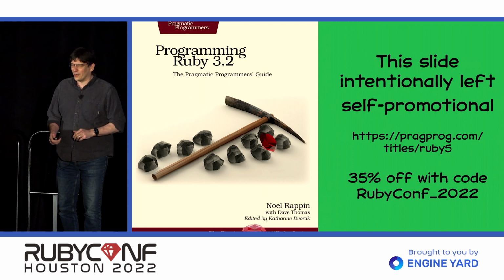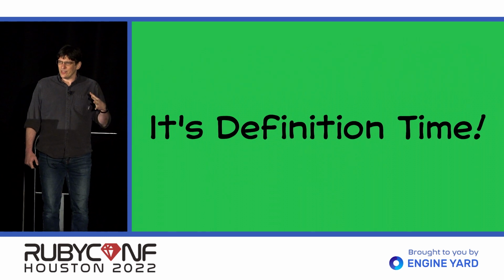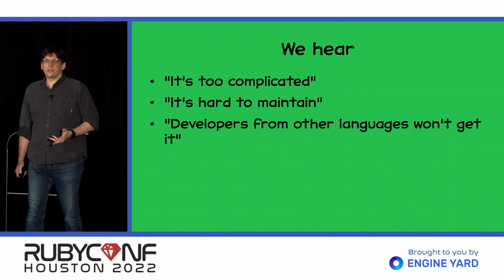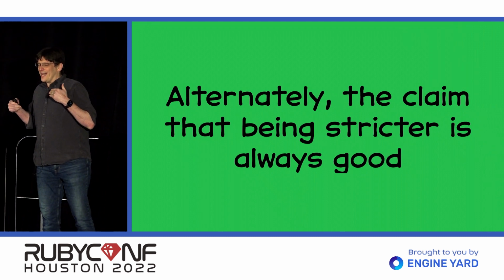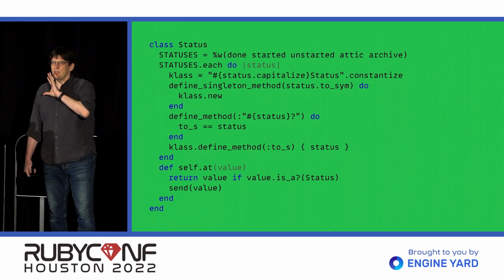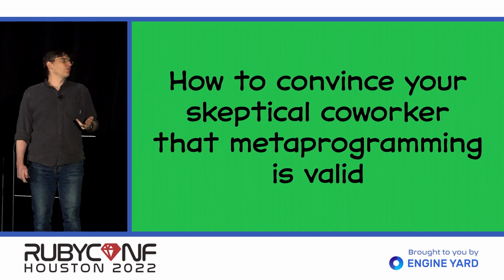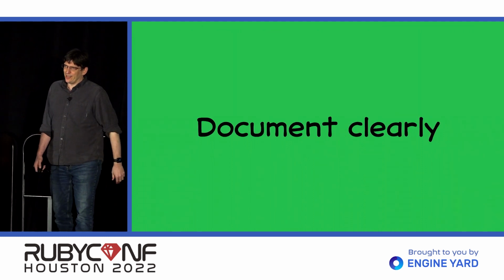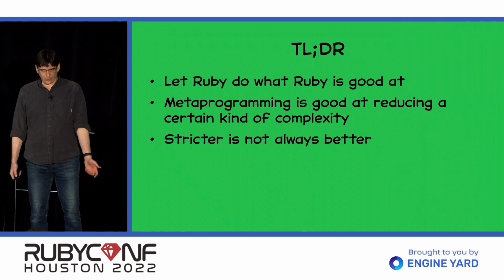RubyConf 2022: In Defense of Ruby Metaprogramming By Noel Rappin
If you’ve learned Ruby recently, you’ve likely been told to avoid using Ruby’s metaprogramming features because they are “dangerous”. Here at RubyConf, we laugh at danger. Or at least chuckle nervously at it. Ruby’s flexibility is one of the features that makes Ruby powerful, and ignoring it limits what you can do with the language. Plus, metaprogramming is fun. Let’s talk about when it makes sense to metaprogram, what parts of Ruby to use, and how to do it safely. You’ll leave with the tools to effectively metaprogram in your code.